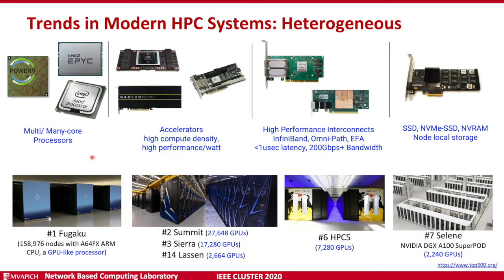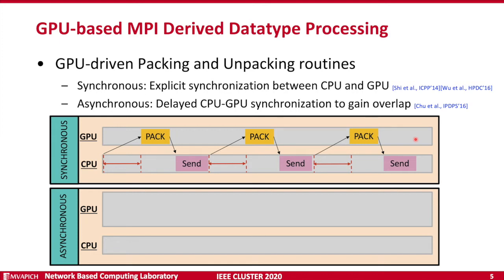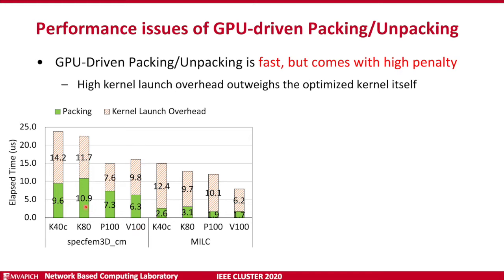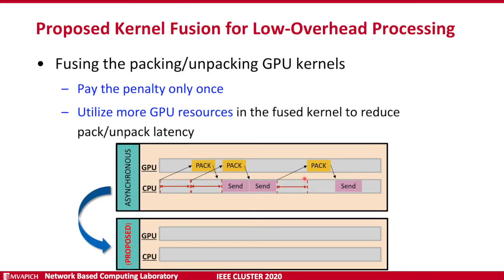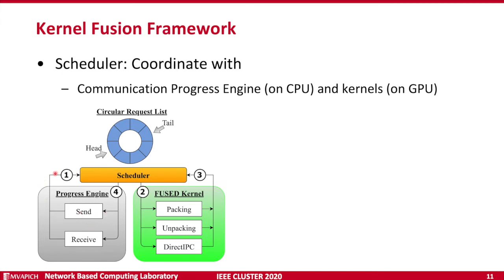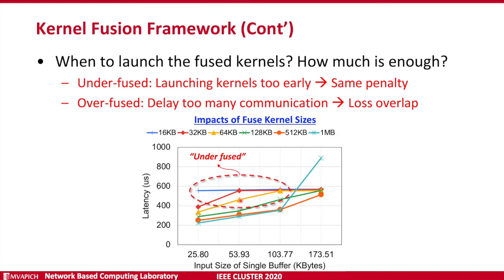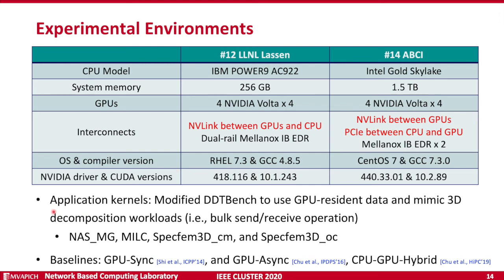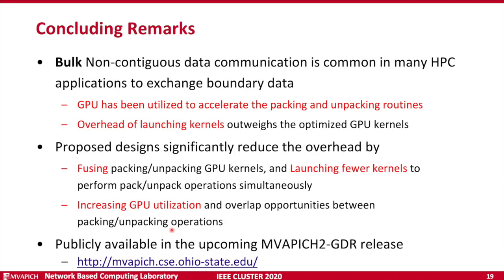Dynamic Kernel Fusion for Bulk Non-contiguous Data Transfer on GPU Clusters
In the last decade, many scientific applications have been significantly accelerated by large-scale GPU systems. However, the movement of non-contiguous GPU-resident data is one of the most challenging components of scaling these applications using communication middleware like MPI. Although plenty of research has discussed improving non-contiguous data movement within communication middleware, the packing/unpacking operations on GPUs are still expensive.They cannot be hidden due to the limitation of MPI standard and the not-well-optimized designs in existing MPI implementations for GPU-resident data. Consequently, application developers tend to implement customized packing/unpacking kernels to improve GPU utilization by avoiding unnecessary synchronizations in MPI routines. However, this reduces productivity as well as performance as it cannot overlap the packing/unpacking operations with communication. In this paper, we propose a novel approach to achieve low-latency and high-bandwidth by dynamically fusing the packing/unpacking GPU kernels to reduce the expensive kernel launch overhead. The evaluation of the proposed designs shows up to 8X and 5X performance improvement for sparse and dense non-contiguous layout, respectively, compared to the state-of-the-art approaches on the Lassen system. Similarly, we observe up to 19X improvement over existing approaches on the ABCI system. Furthermore, the proposed design also outperforms the production libraries, such as SpectrumMPI, OpenMPI, andMVAPICH2, by many orders of magnitude.